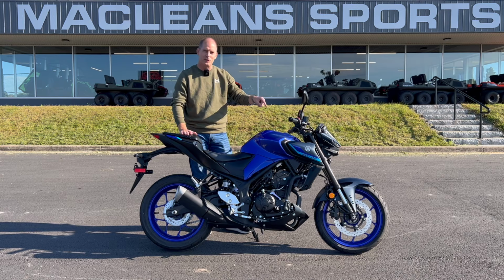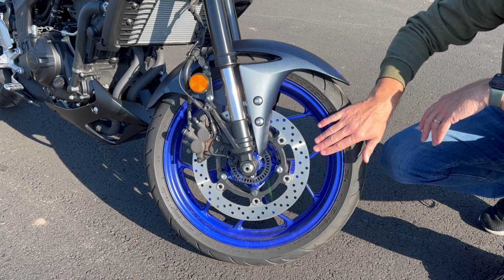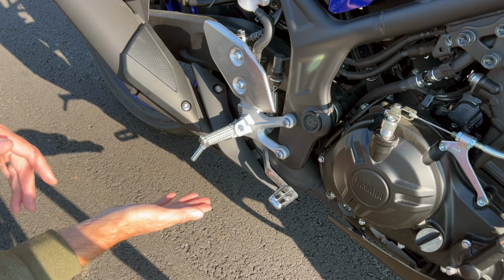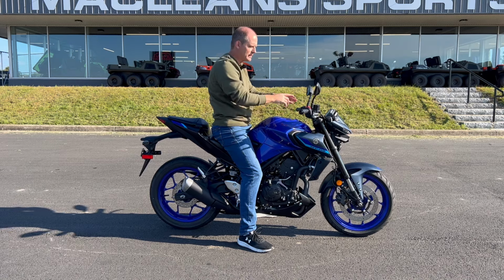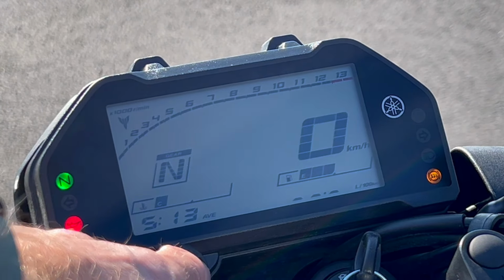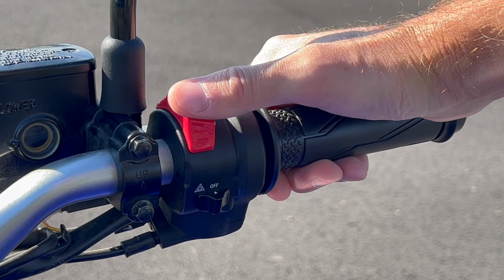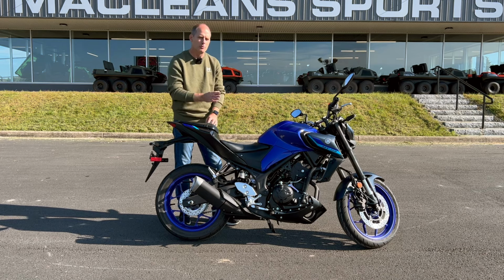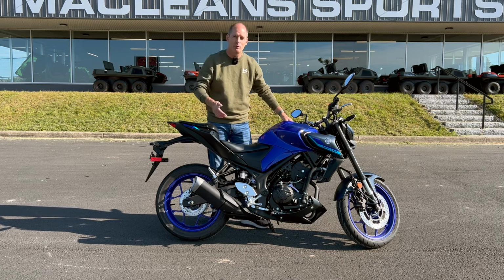Yamaha MT-03: One of the best small displacement motorcycles you can buy!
The MT-03 prioritizes handling over outright power, and it is an absolute joy to ride! If you want to improve your skills on a bike that handles well, has a decent sound, and a big bike feel without the weight, this could be your bike! Check it out for yourself by connecting with the amazing team at Maclean's Sports